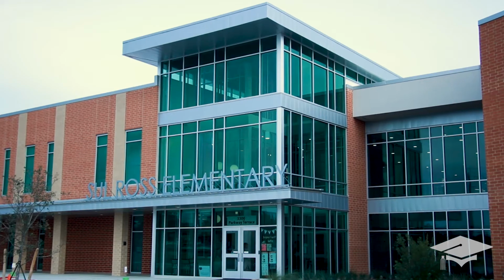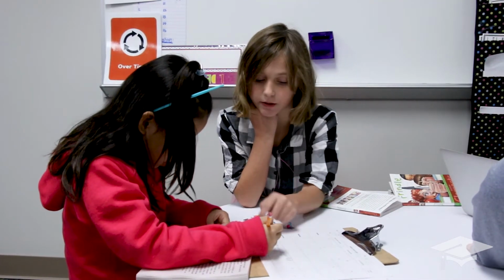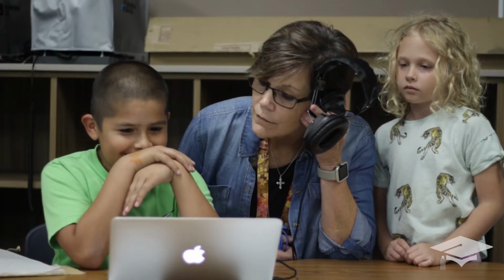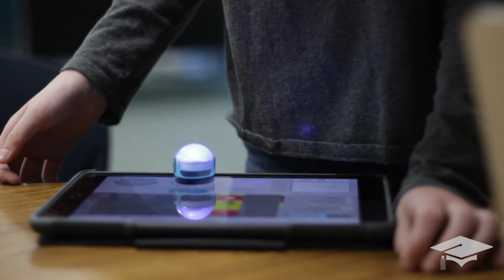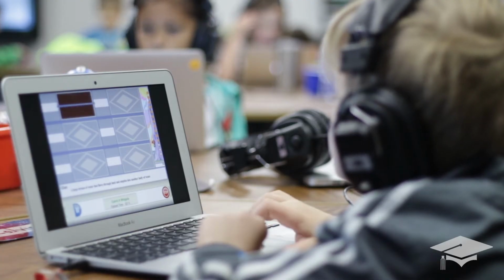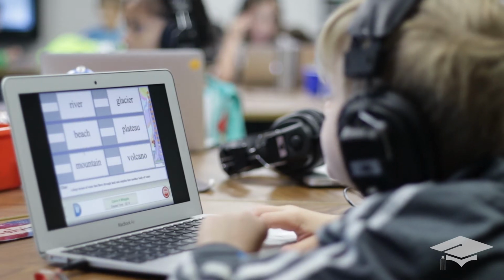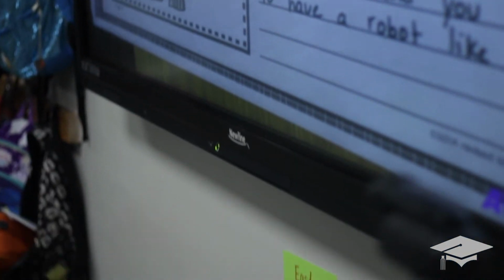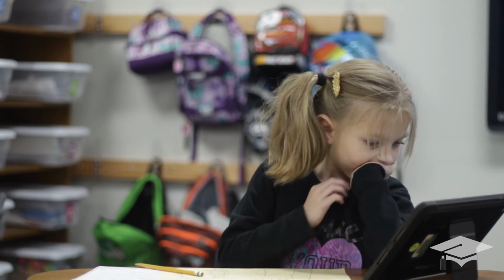Bryan ISD's Explore Academy at Ross Elementary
Learn about Bryan ISD's Explore Academy for highly-gifted students at Ross Elementary.